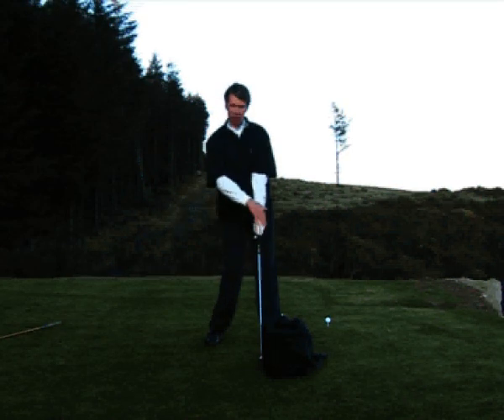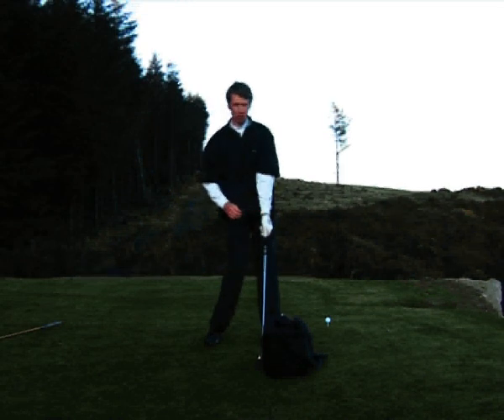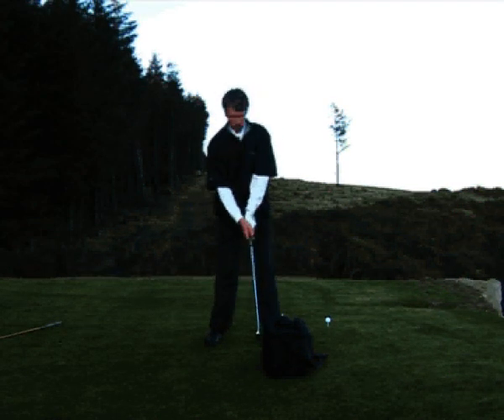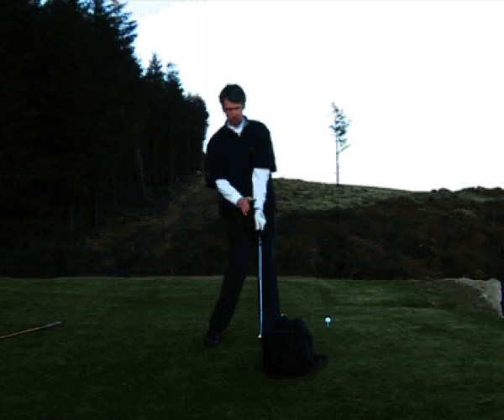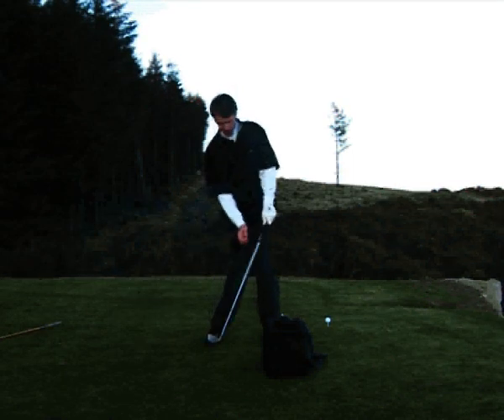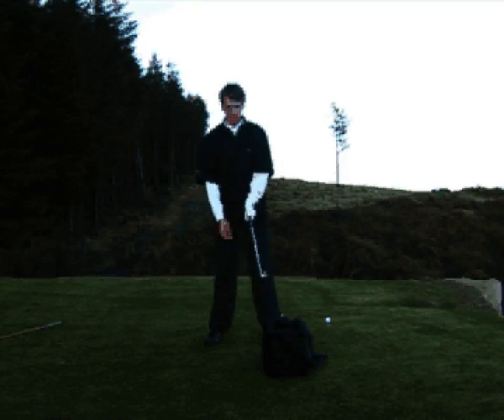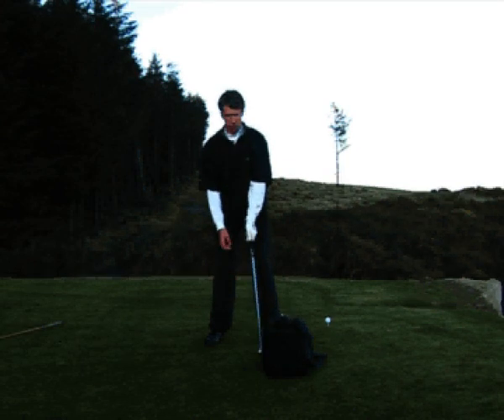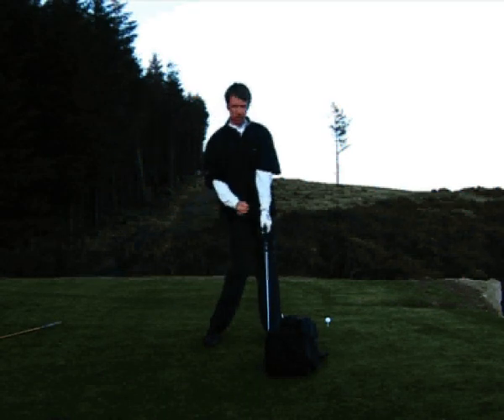Learn to get the ideal impact when you take your golf shots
Improve golf shots by learning how to make a clean impact with tips from Paul McLoughlin, Ireland number one golf coach.